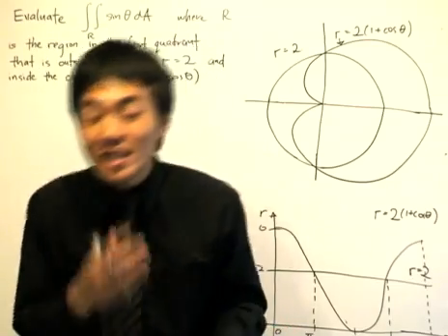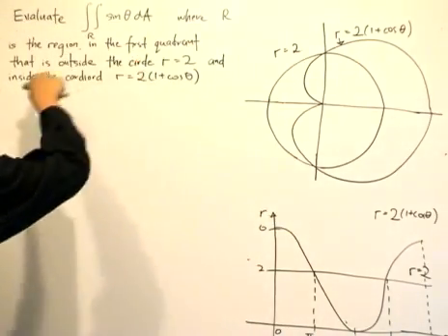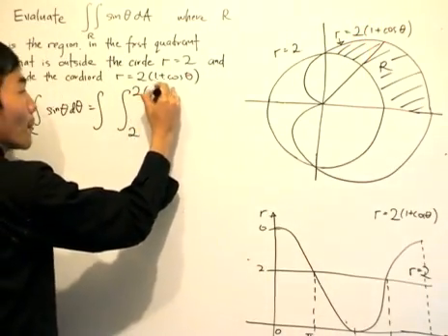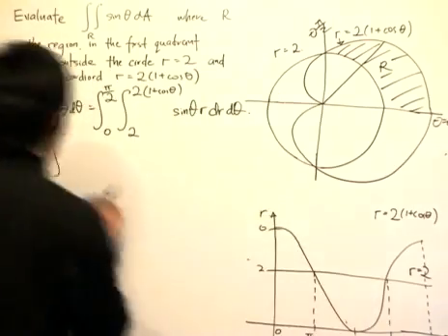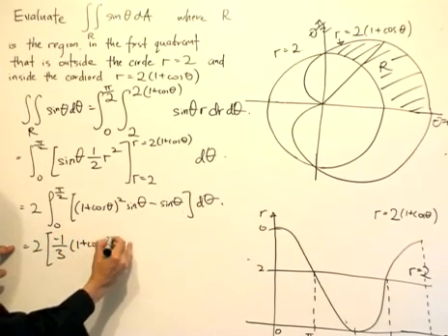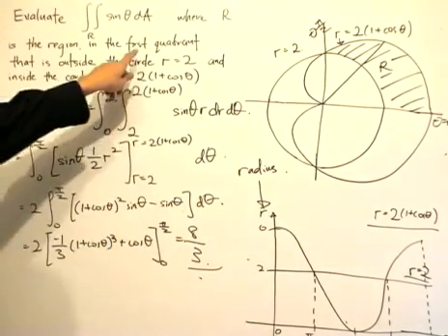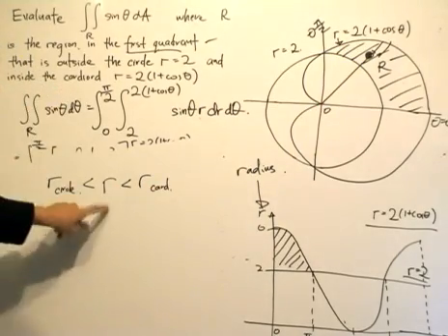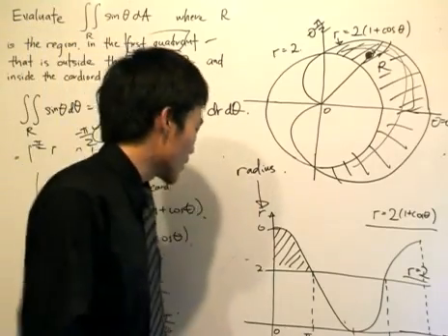Multiple Integrals 14: Area between a Circle and a Cardioid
Putting our new found methods into use, we find the area of a region between a Circle and a Cardioid.